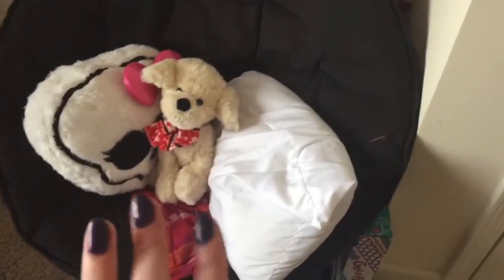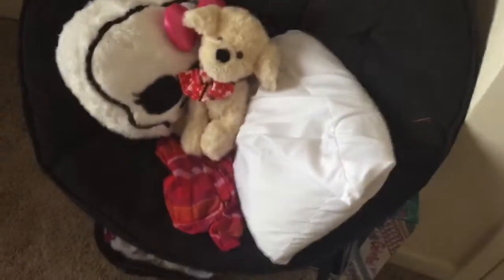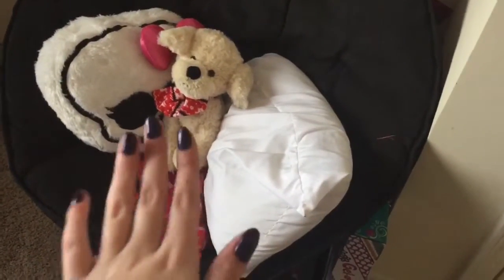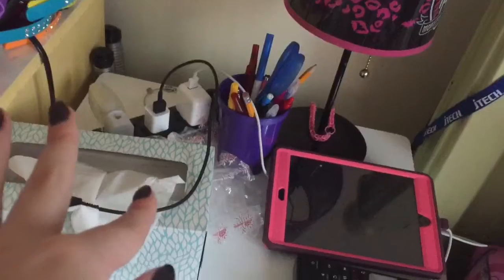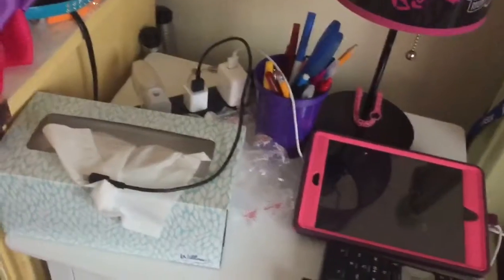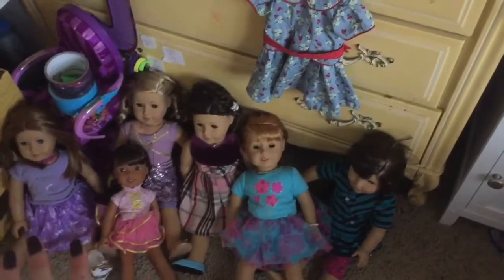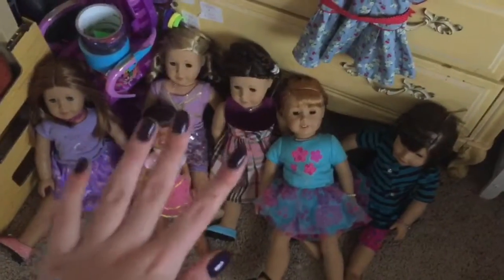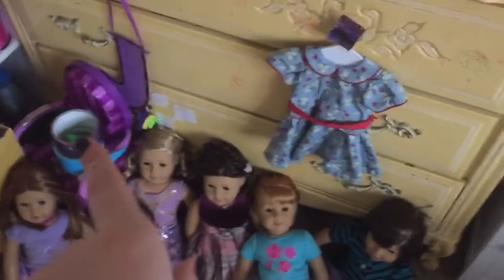My room tour!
At one part I had to do a voiceover cause something happened in iMovie so sorry bout that. I still hope you guys enjoyed the video! See y'all in the next video! Bye!